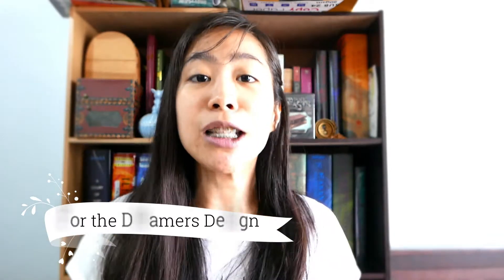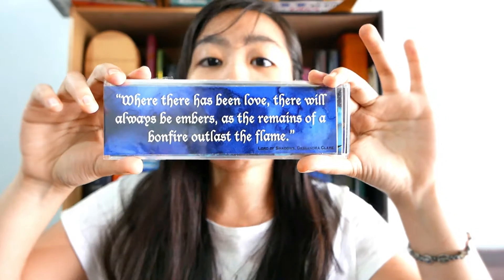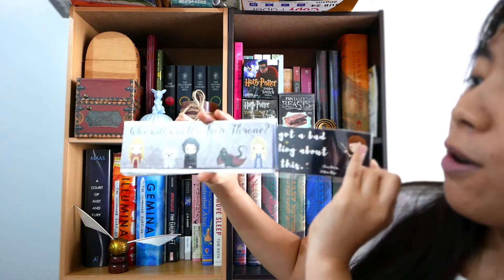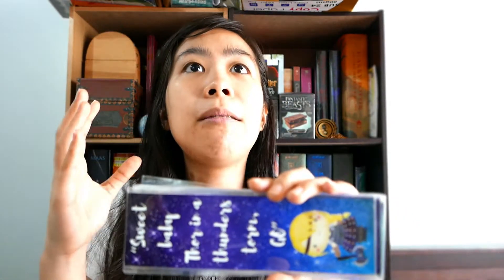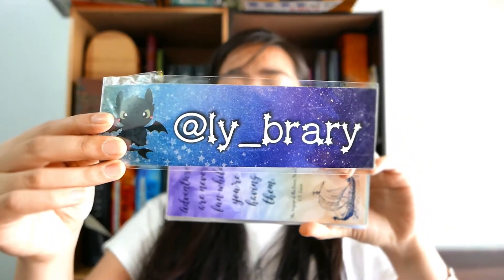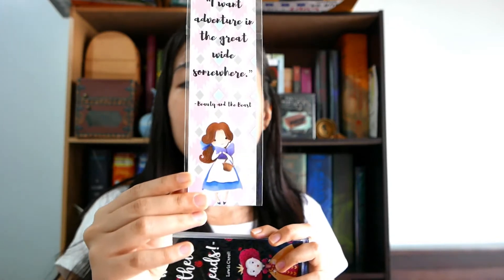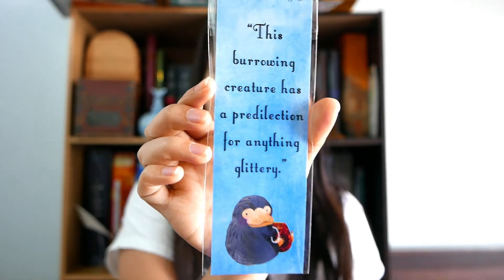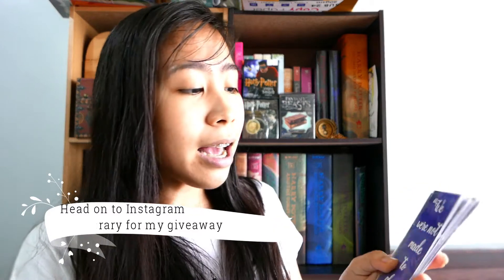Bookish Merch Haul January 2018 - For the Dreamers Design Bookmarks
An unboxing of my bookish haul from For the Dreamers Design featuring designs from Harry Potter, ACOTAR, How to Train Your Dragon, Disney and other Young Adult books.

For the Dreamers Design